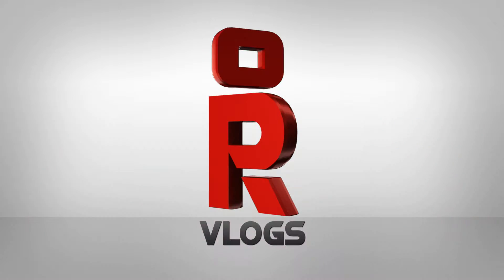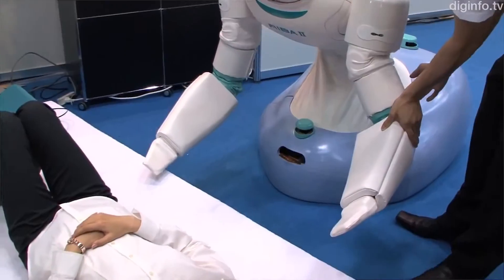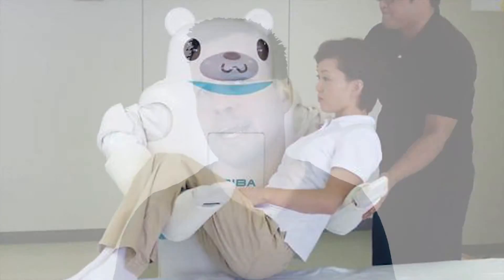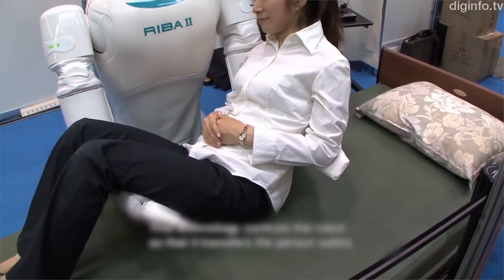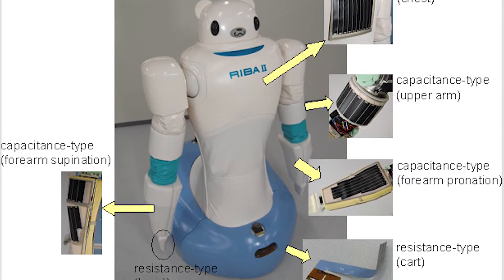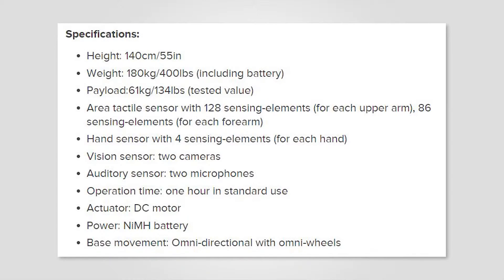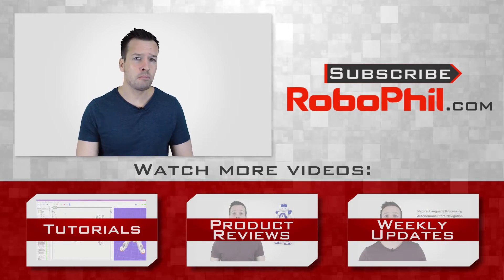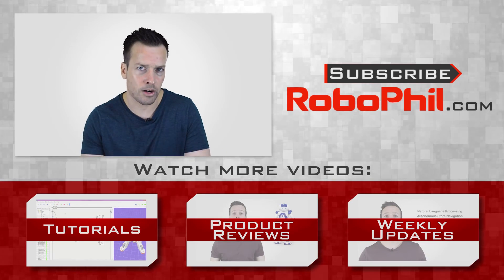RIBA II Robot Overview